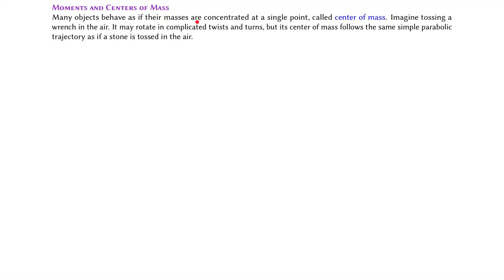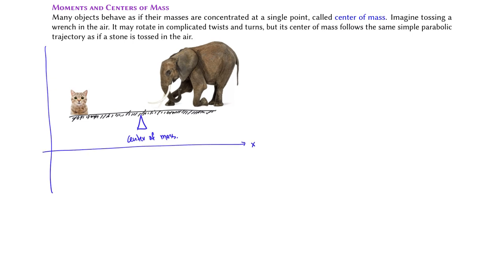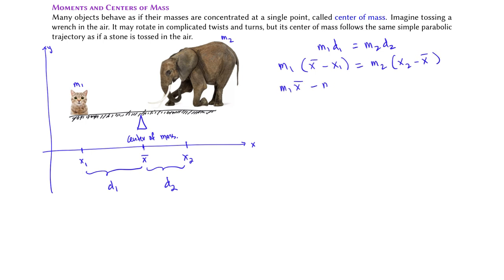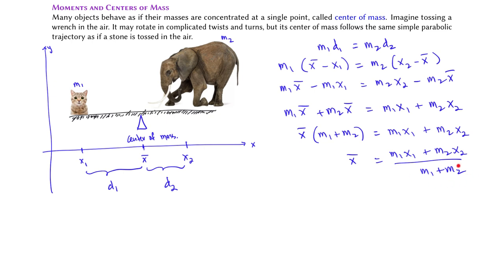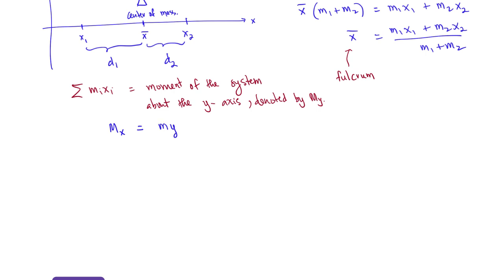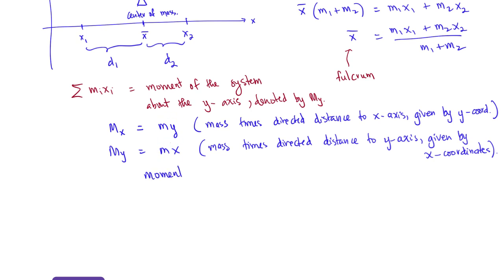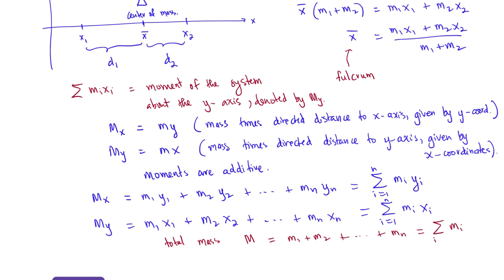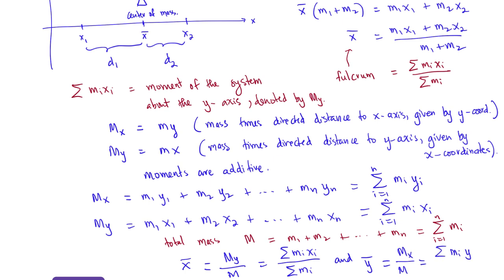Calc2s0803d COM of a particle system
COM of a particle system